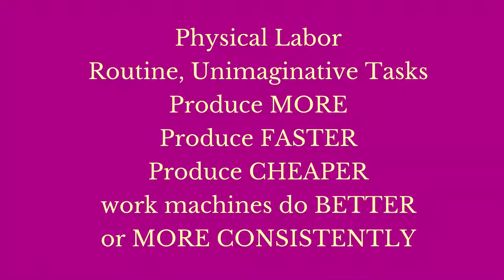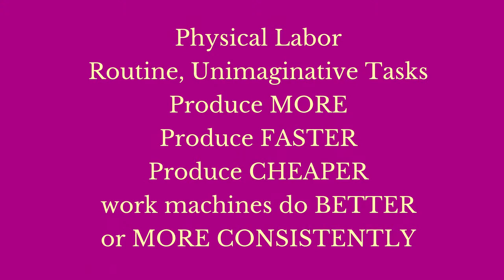Live Writing Class - “I Have Thoughts: Automating Or Optimizing Art”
Some thoughts on the possible uses for, and problems with, applying tech to art (particularly writing) in the form of AI and “Optimization.”

Plus: ASK ME (ALMOST) ANYTHING about the art and craft of writing for screens.

For more information about me and Writing For Screens, please visit the main channel page and watch my short Intro Video!